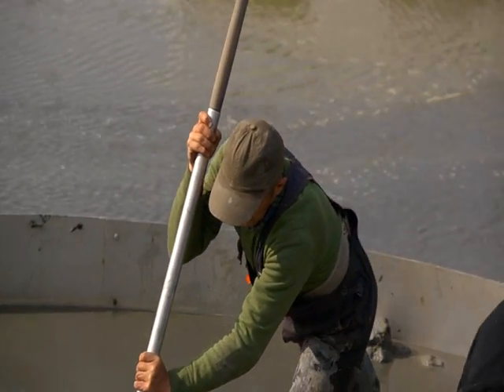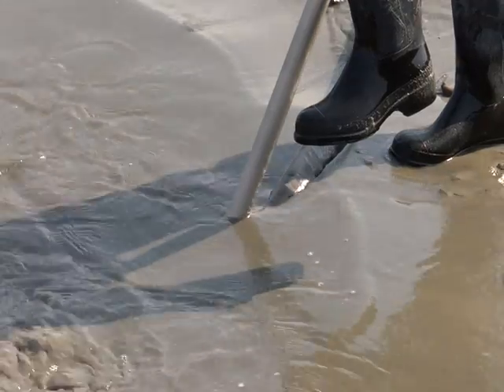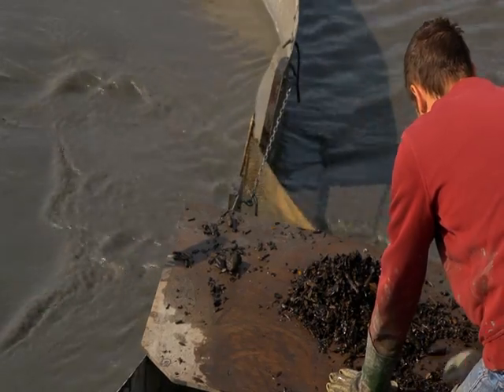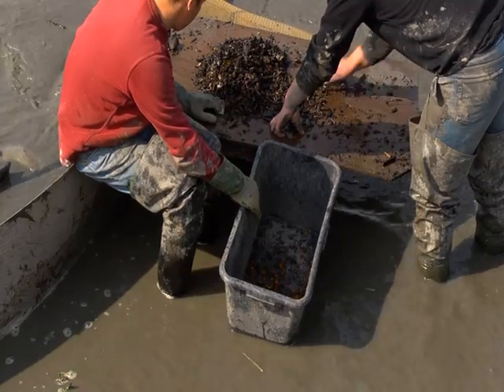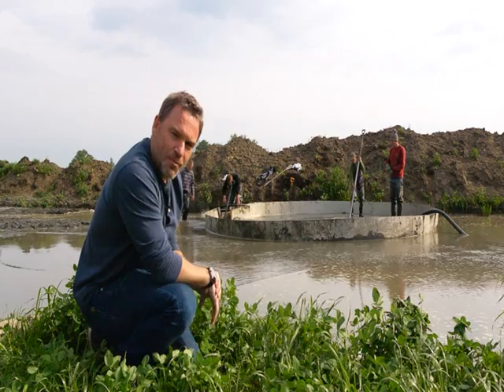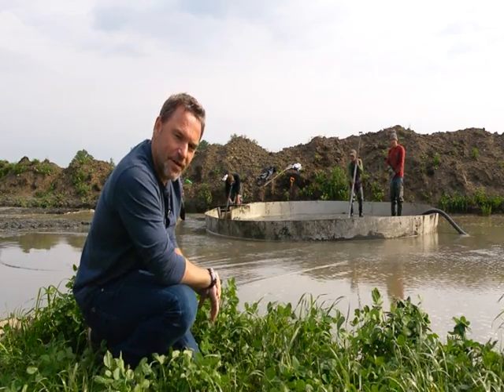Ed Baltic Amber Mining Trench